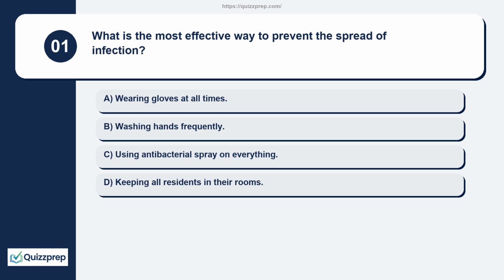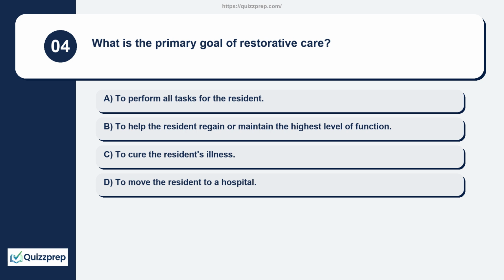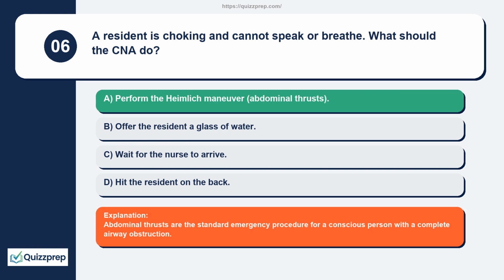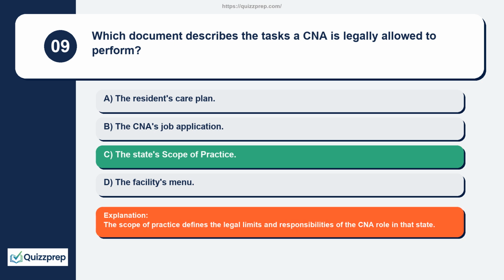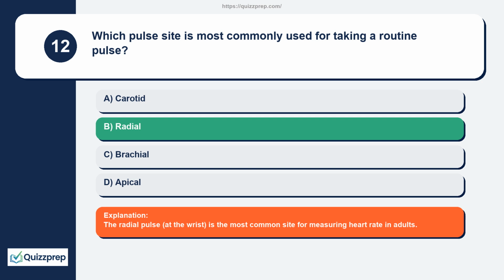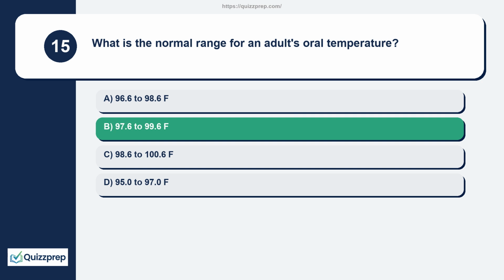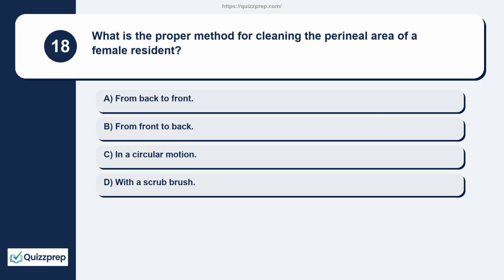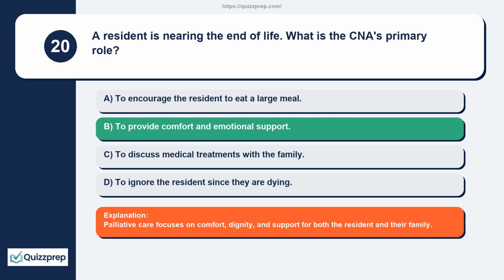Pass Your 2026 CNA Exam First Try Using This Study Com Practice Test Guide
Success on the 2026 CNA state board exam depends entirely on the quality of your preparation. Many students feel overwhelmed by the volume of medical terminology and clinical skills required for certification. This walkthrough of the Study Com CNA practice test provides the exact edge you need to walk into the testing center with total confidence.

Preparing for a career in healthcare requires dedication and the right resources. We specialize in providing comprehensive study guides, personalized tutoring services, and updated practice materials to help you navigate your medical certification journey.

Inside this video, we break down the most challenging questions from the 2026 curriculum. You will see detailed explanations of patient safety protocols, infection control, and communication techniques that are frequently tested this year. Using these specific practice questions allows you to identify your weak points before they cost you your license.

The path to becoming a Certified Nursing Assistant is demanding but rewarding. By focusing on high-probability questions and understanding the logic behind every correct answer, you significantly increase your chances of passing on your first attempt. Save this video to your study playlist and share it with your nursing school classmates to keep everyone on track for the 2026 graduation cycle.

A career as a nurse aide starts with mastering the fundamentals. We cover topics ranging from basic nursing skills and restorative services to mental health and social service needs. Each practice question is designed to simulate the actual environment of the 2026 exam so you can manage your time effectively and reduce test-day anxiety.

Staying updated with the latest state regulations is crucial for any aspiring nursing assistant. Our content focuses on the current 2026 standards to ensure you are not wasting time on outdated information. By engaging with this material, you are taking a proactive step toward your future in the medical field.

Let this be the year you achieve your certification goals and begin making a difference in the lives of your patients.